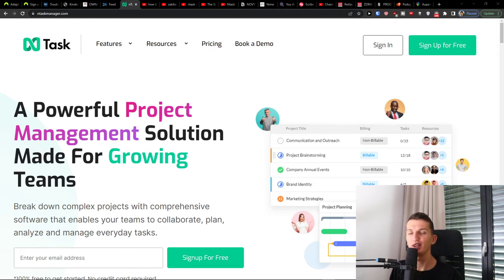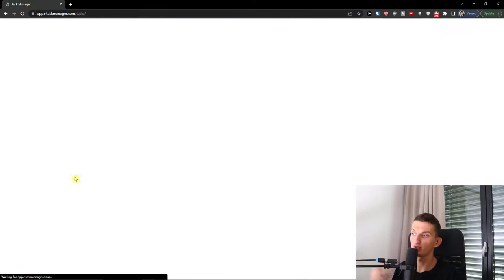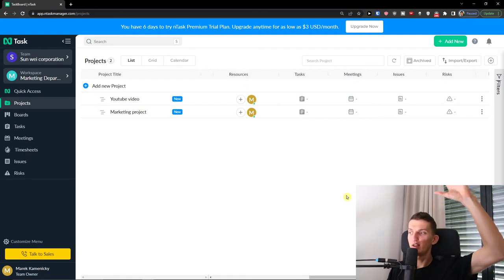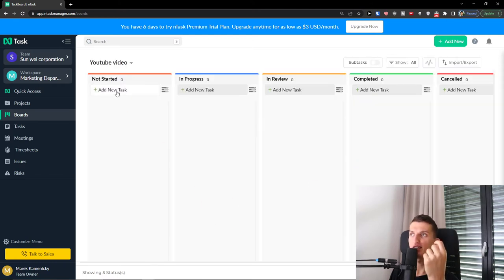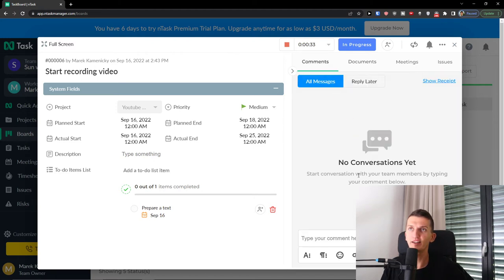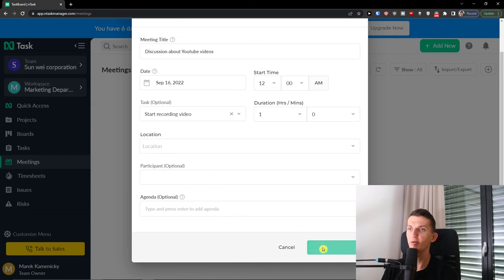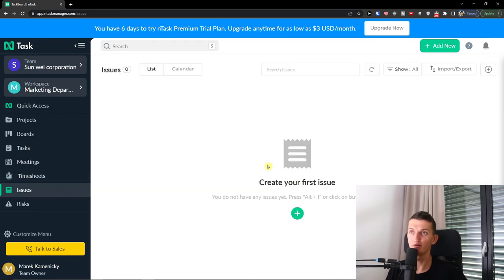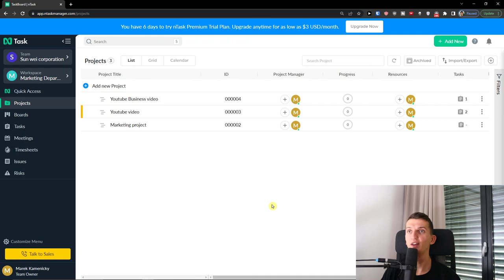Ntask Tutorial - How To Use Ntask For Beginners (2022)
In this video you will find out How To Use Ntask For Beginners